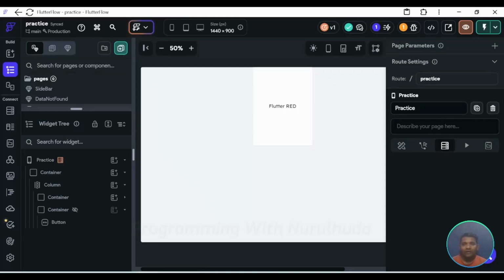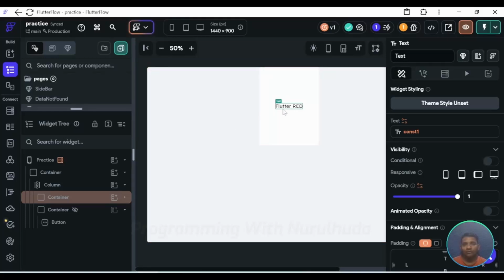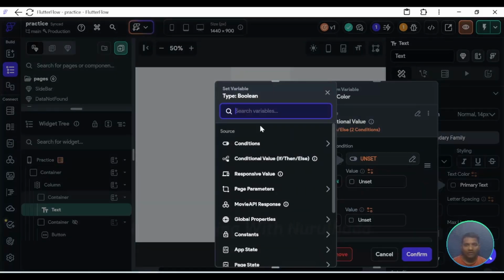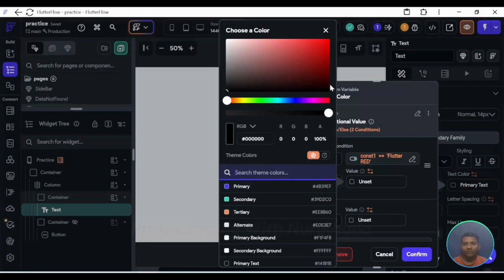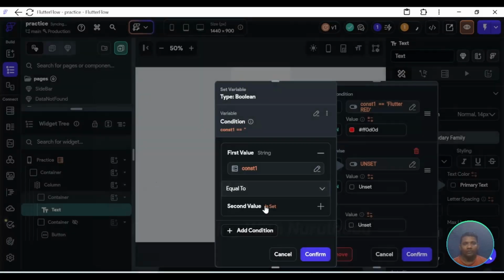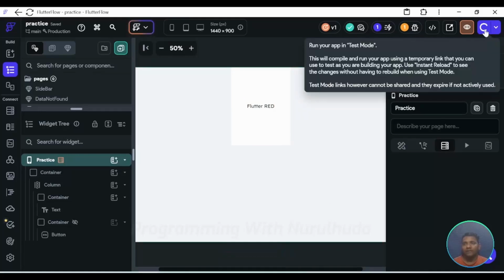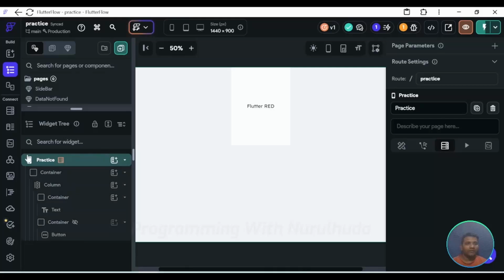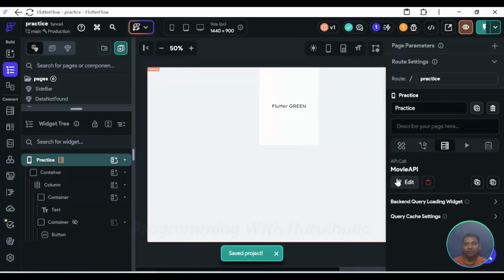FlutterFlow conditional wise change text color